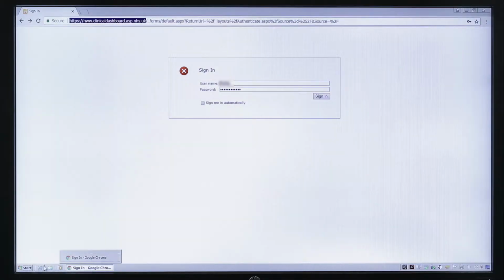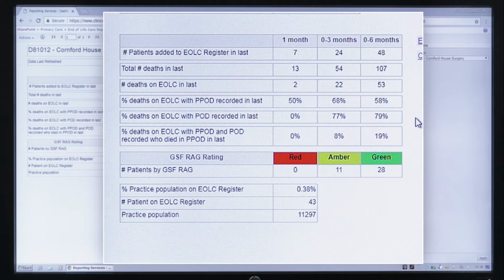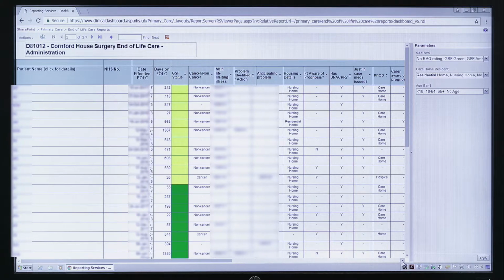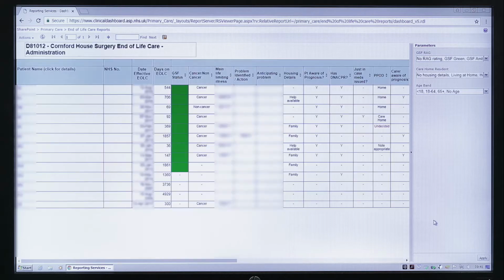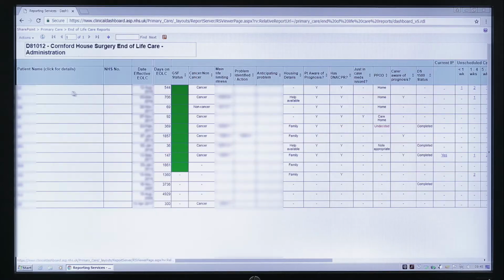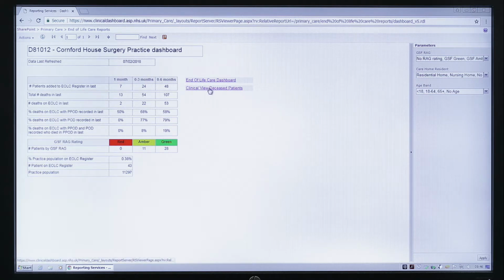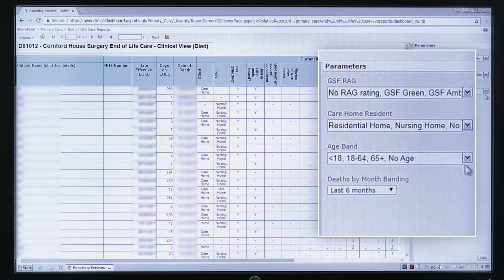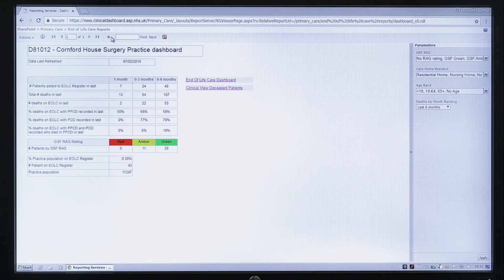The Clinical End Of Life Care Dashboard